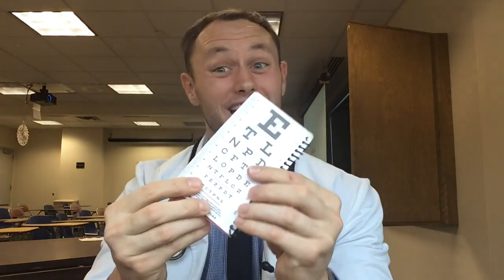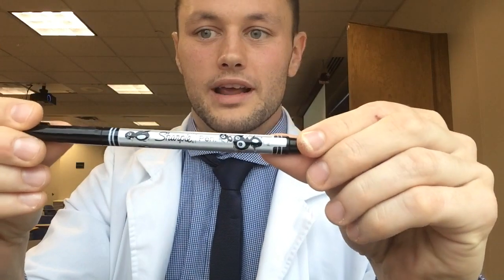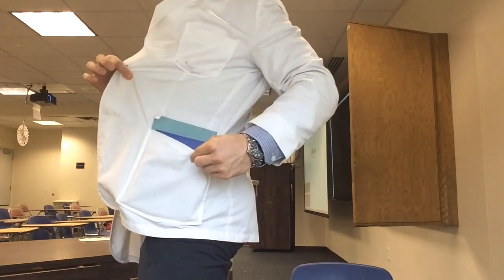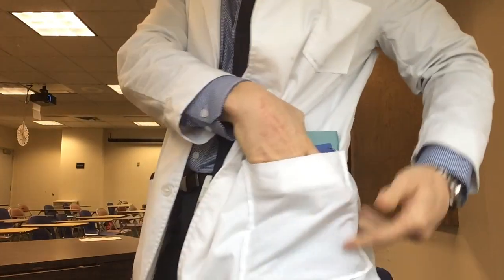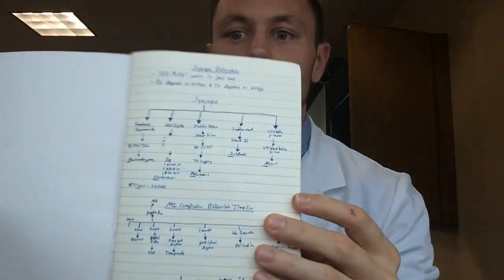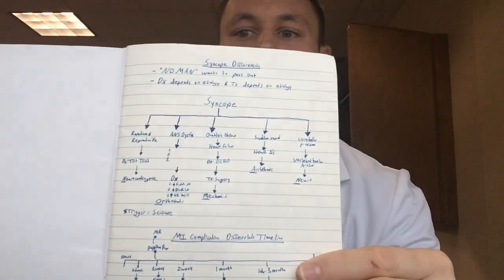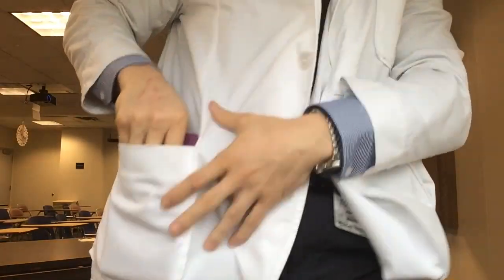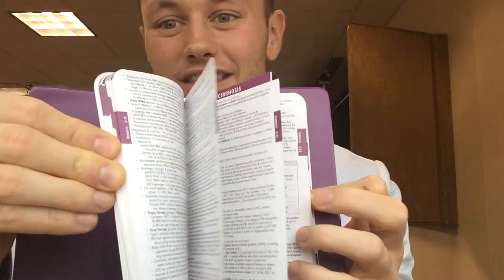What is in my White Coat | Internal Medicine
This video explains what I carry in my white coat throughout my Internal Medicine rotation. I highly recommend all items in the video. Check out the links  below where you can find the items on amazon!

1. 3M Littmann Classic II S.E. Stethoscope, Black Tube, 28 inch, 2201

2. Maxwell Quick Medical Reference

3. Pilot Precise V5 RT Pens

4. Sharpie Pens

5. Note Books: I bought my notebooks at target but here is some on amazon.

6. Pocket Medicine: The Massachusetts General Hospital Handbook of Internal Medicine (Pocket Notebook) Fifth Edition

7. iPad Mini 2

8. Gum- I forgot this one but I am addicted to chewing gum and have to have it with me lol

If you would like the link to my drop box with my clinical rotation resources please comment below with your email and I would be more than happy to help out!